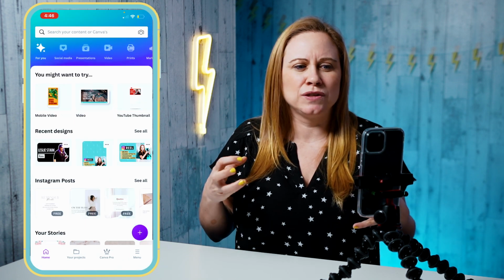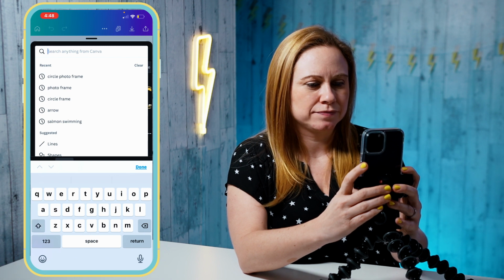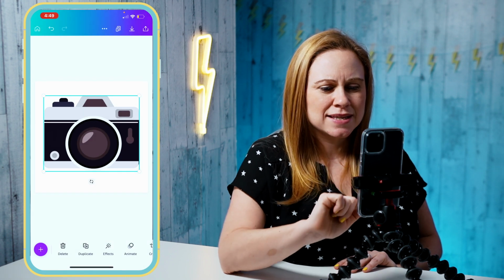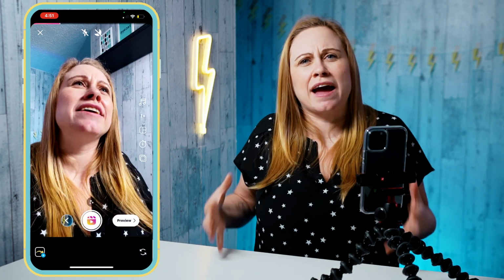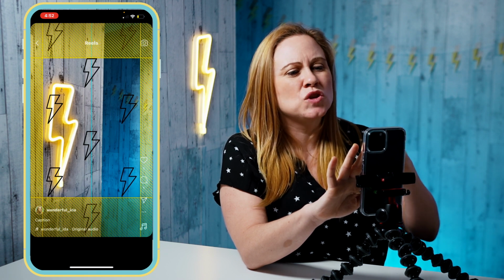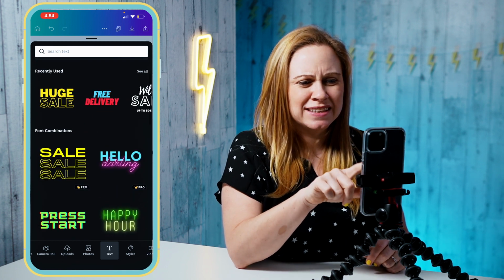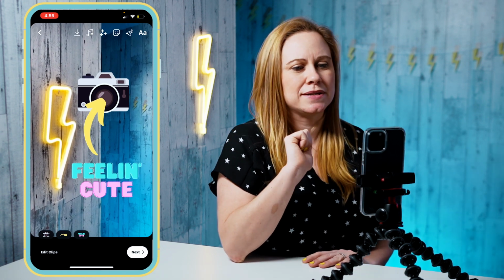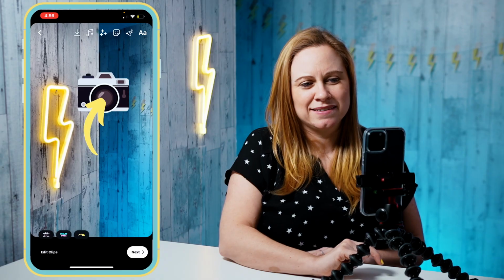How to Add Custom Text and Graphics to Instagram Reels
There is an easy way to add your own custom graphics and text to Instagram Reels. In this video will show you how to add custom text and graphics to Instagram Reels so that your Reels can look original and stand out from the rest.

0:00 Intro
0:24 How to Make Custom Graphics for Instagram
4:14 How to Add Custom Graphics to Instagram Reels
5:52 How to Add Custom Text to Instagram Reels
7:20 How to Change the Duration of Graphics in Reels
8:33 End